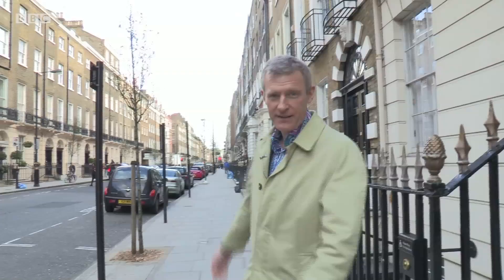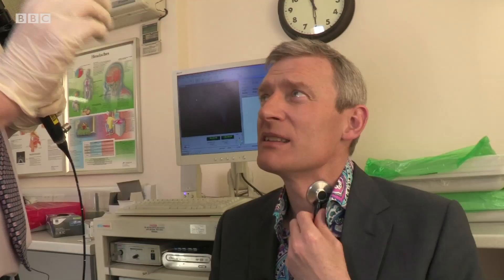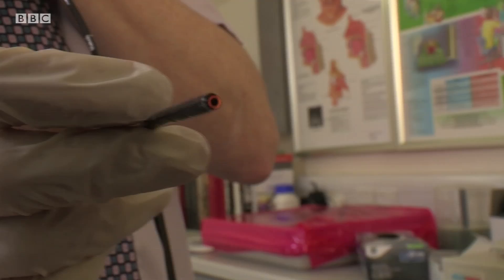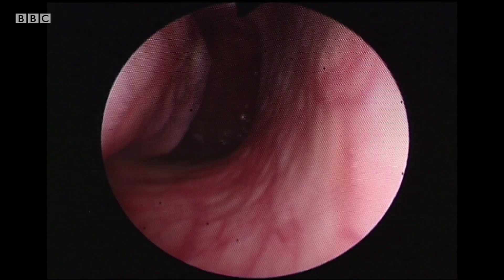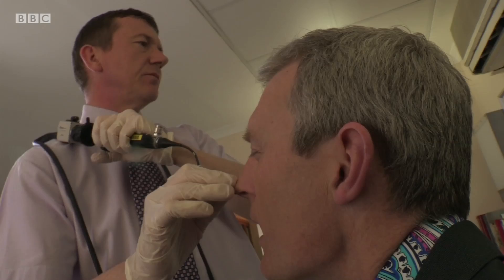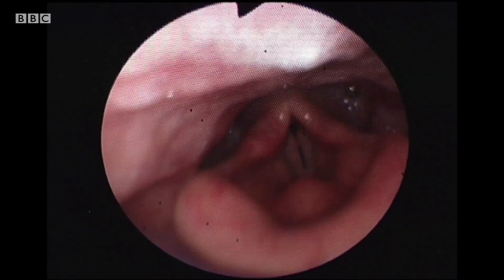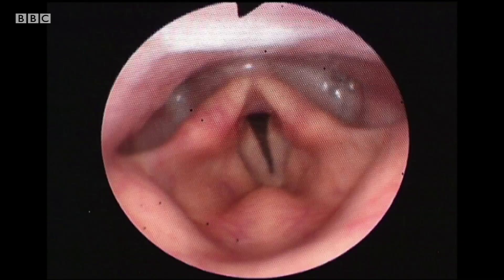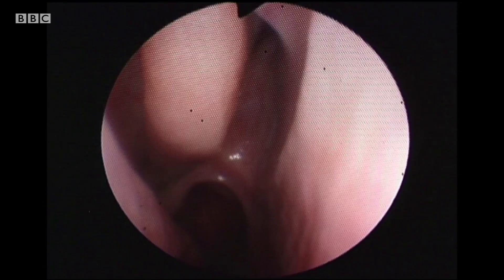See inside Jeremy Vine's voice box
You know how Jeremy Vine's voice sounds but what does it look like?

For the very first time, a Radio 2 presenter's vocal cords have been filmed in action. The procedure wasn't much fun, in fact Jeremy was worried he might faint at one point. But it was fascinating. He said: "I can't believe I've seen my own voice in action. It looked like a strange alien or sea creature, pulsating and flexing as I spoke. My voice is such an important part of my life and my job -- as for many people I suppose -- and to see it moving on screen was quite a profound experience."

All this week -- with the return of The Voice on BBC One -- Radio 2 is exploring the magic and mystery of the human voice.